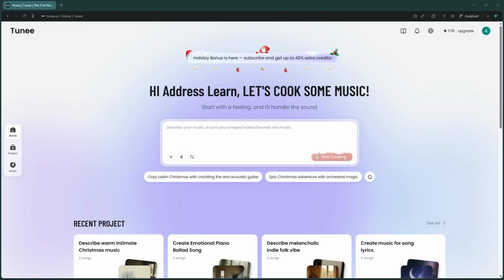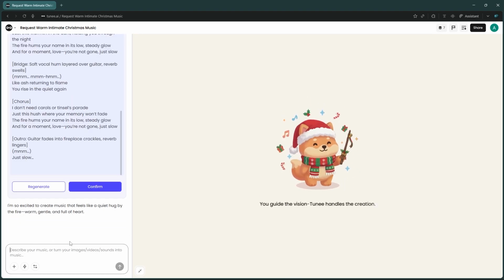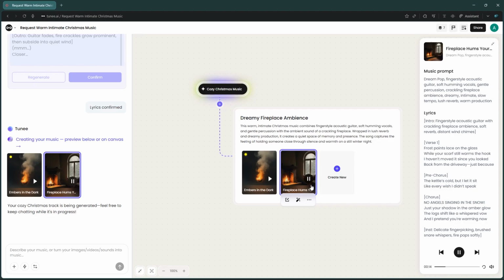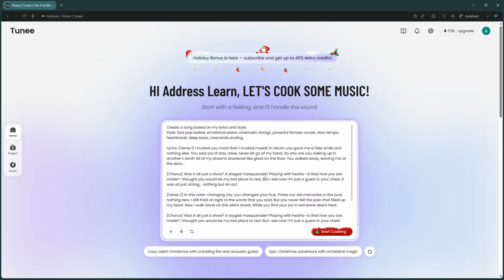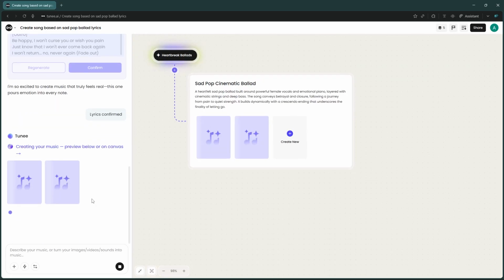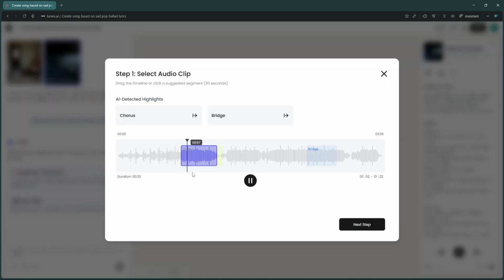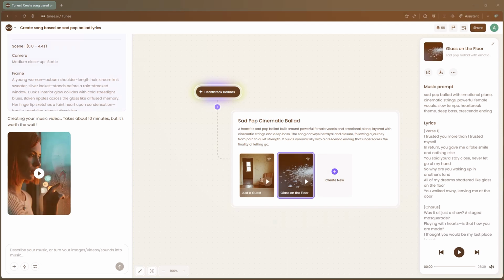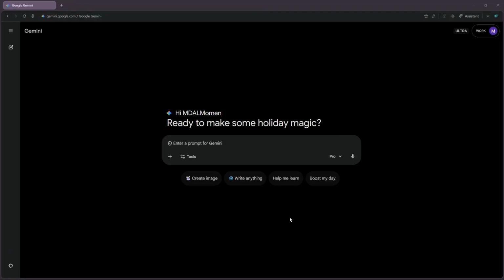How to Create AI Music Videos with Tunee & Veo (Step-by-Step)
In this video, I show you the complete "Zero to Hero" workflow to create professional music videos using 100% AI tools. You will learn how to compose original songs using Tunee AI, generate consistent character visuals, and animate them into a cinematic experience using Google Veo.

We aren't just making a song; we are building a narrative. I will walk you through everything from prompting lyrics to the final lip-sync editing.

Get the Master Prompt & Tools:
Analyze the theme, melody, lyrics and timestamp (This is Impotent) of the song and provide high-quality prompts to create multiple B-roll scenes, which will later be used for image to video and B-roll for the music video. Provide image prompts according to how many scenes are needed for the entire song, so that I can later create a video from the images. And for each scene, give me two image prompts, "first frame and last frame", so I can create better quality visuals. Remember that each scene will be 8 seconds long, so make sure no part of the video is left out, and create as many scenes as needed to complete the video. Also Provide video prompts below each scene. To keep the video character consistent, first give me an image prompt for the main character. And in 2-3 scenes throughout the video, give me scenes of the main character singing into the microphone. Also add visual style parameters "Cinematic, Realistic and more".

🛠️ Tools Used in This Video:
✅Tunee AI: For generating the music and lyrics.
✅Gemini: For analyzing lyrics and creating scene prompts.
✅Whisk: For generating consistent character images.
✅Google Flow (Veo): For "Frame to Video" animation.
✅DreamFace: For realistic lip-syncing.
✅CapCut: For final video editing.

Timestamp:
00:00 - Intro & AI Music Video Showcase
00:58 - Part 1: Create the Music (Tunee AI)
03:06 - Creating a Song with Custom Lyrics
04:48 - Creating a Quick Vertical MV in Tunee
06:26 - Part 2: Create Prompts with Gemini (Master Prompt)
07:11 - Part 3: Create Consistent Images with Whisk
08:54 - Part 4: Animate Images with Google Veo (Flow)
10:05 - Part 5: Video Editing in CapCut
10:40 - How to Fix AI Lip Sync (DreamFace)
11:20 - Lip Sync Result Comparison
13:09 - Final Thoughts & Outro